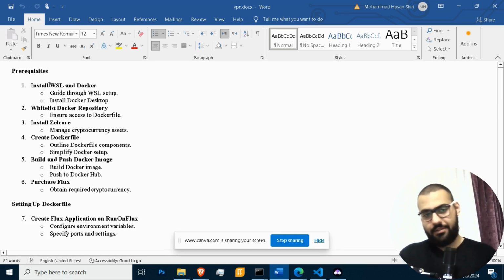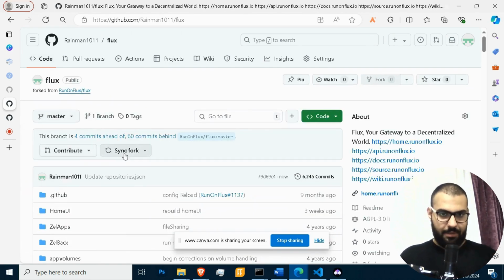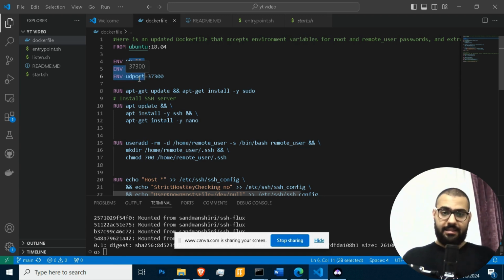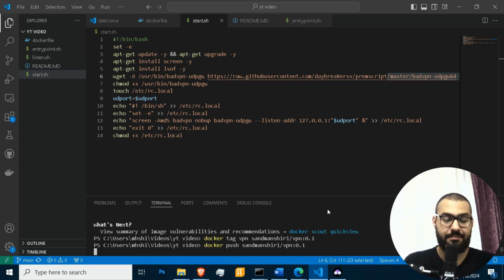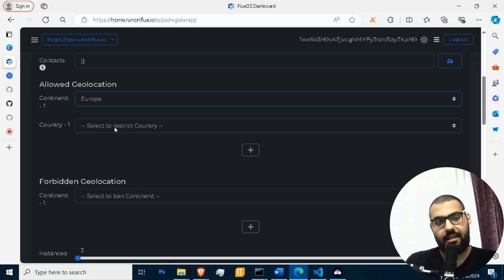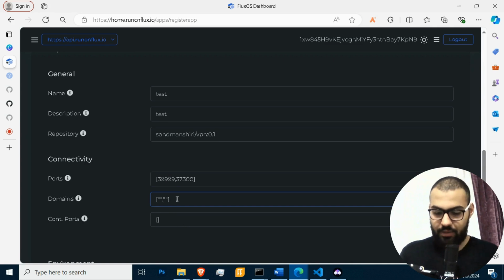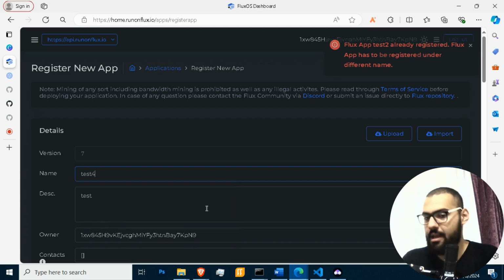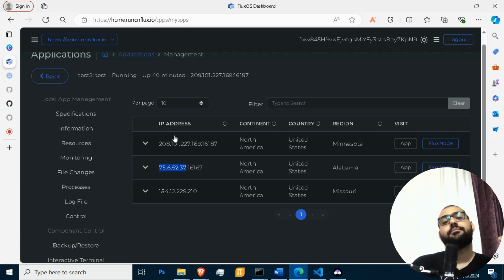Setup your OWN DECETERALIZED VPN ON FLUX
In this video we are going to go over on how to deploy a decentralized vpn app on runonflux platform. We'll be setting up a open ssh container in order to be able to use it as a vpn server and tunnel traffic through it.
source code:
docker repo:
sandmanshiri/vpn:latest